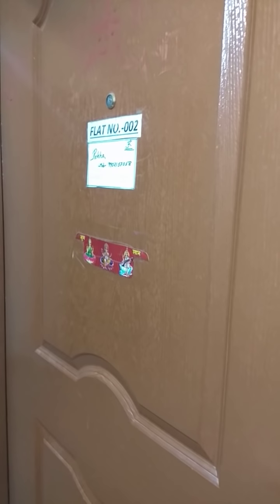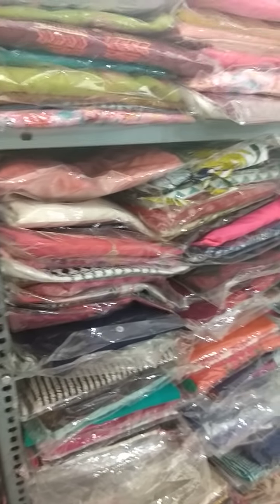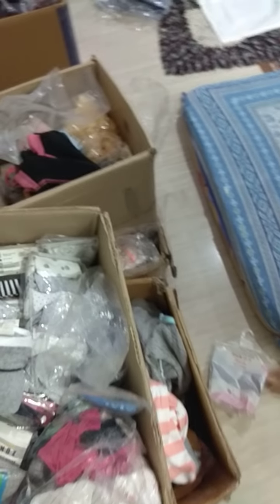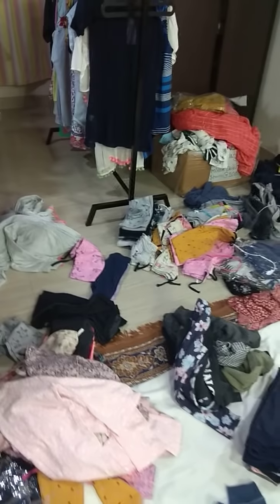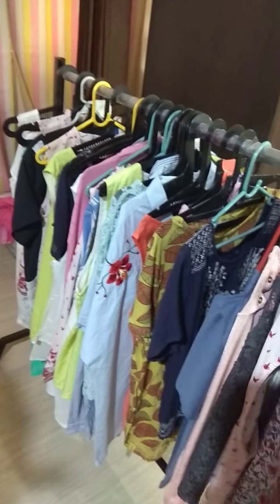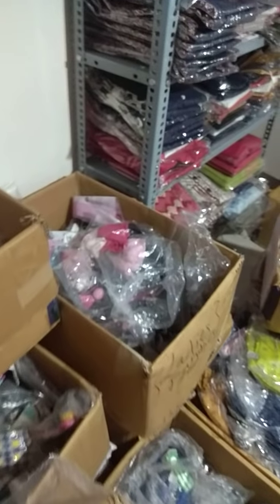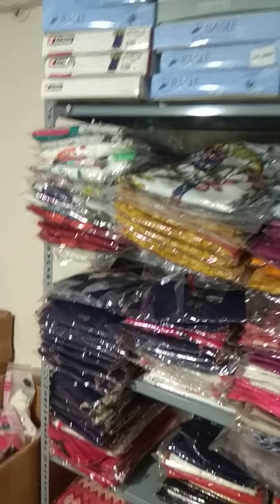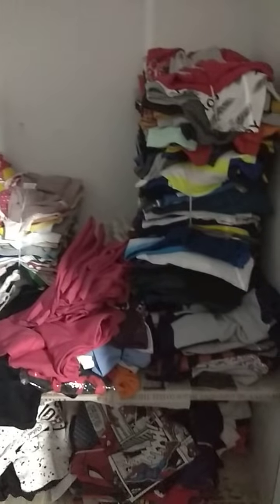RIDDHI FASHION(BANGALORE) STORE TOUR FOR RETAILER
This video is for Retail customer who wants to know what all I keep all prices what I mentioned is for retail and do change as per stock and designs .For retail only sell by walk-in ..i majorly do Wholesale ..but retail only walkin ...to visit for branded stuff at amazing prices .